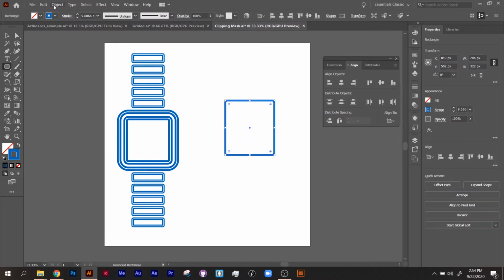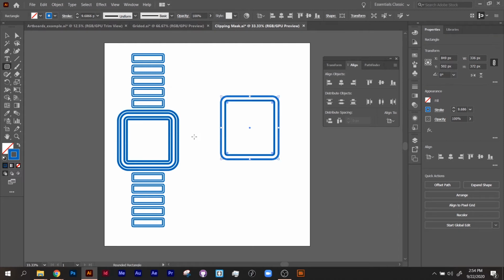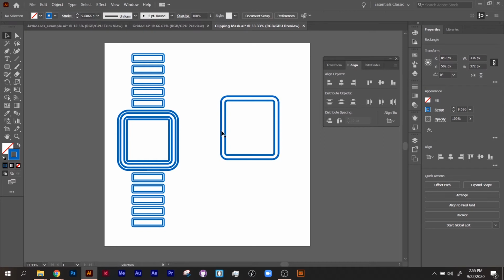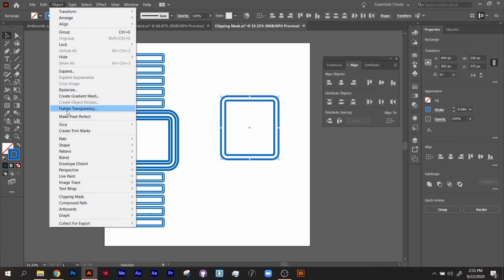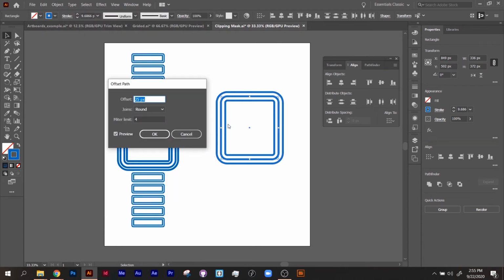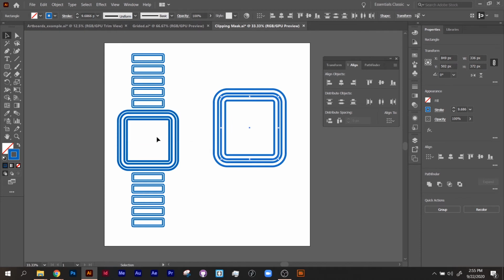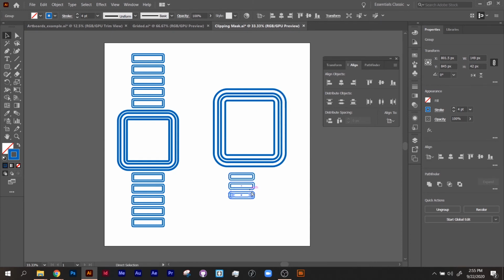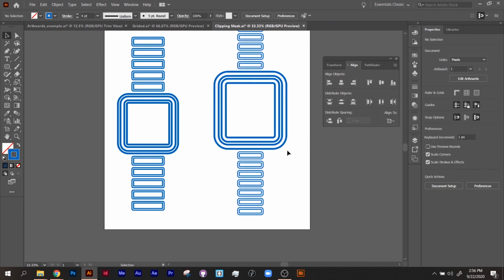Illustrator - Offset Paths